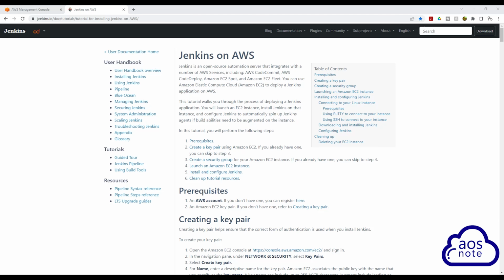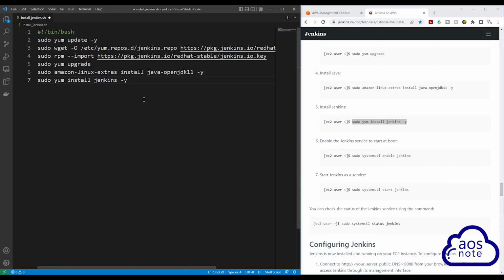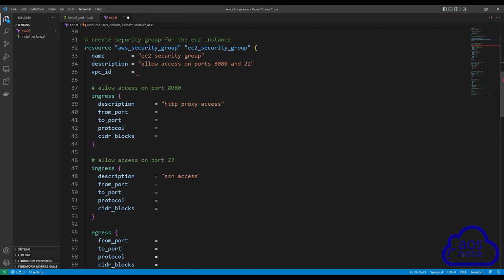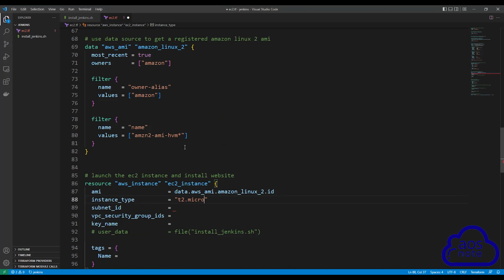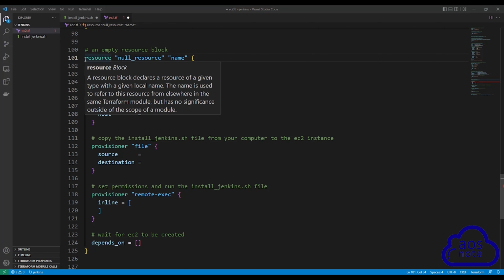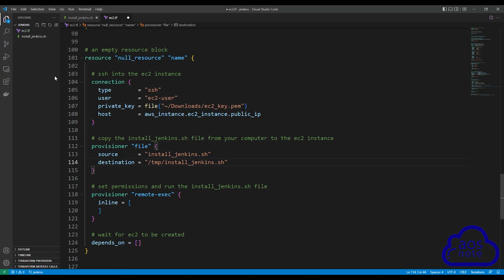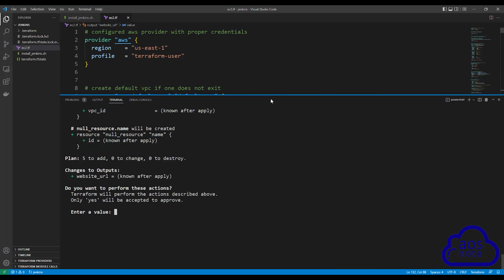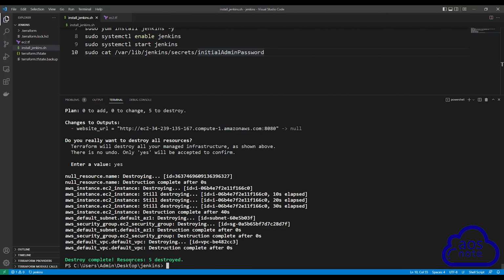How to Install Jenkins on EC2 with Terraform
This tutorial will teach you how to install Jenkins on an ec2 instance with Terraform.